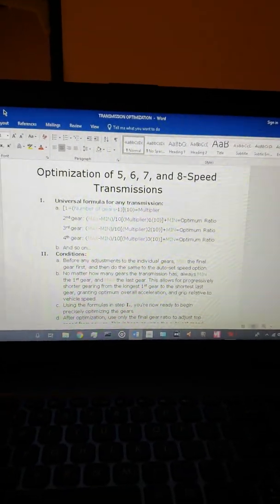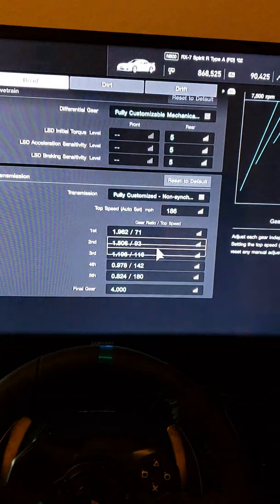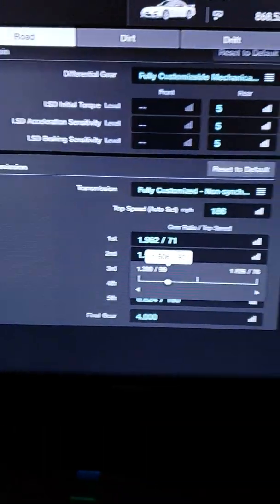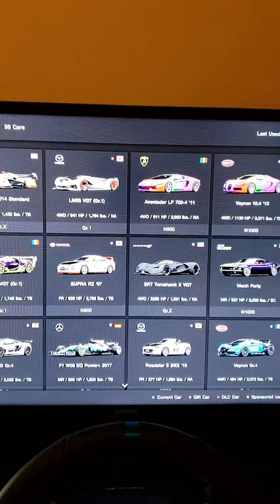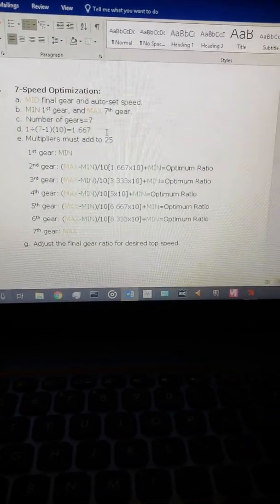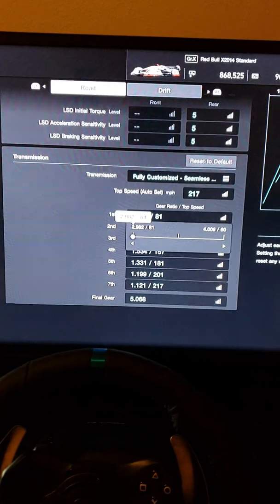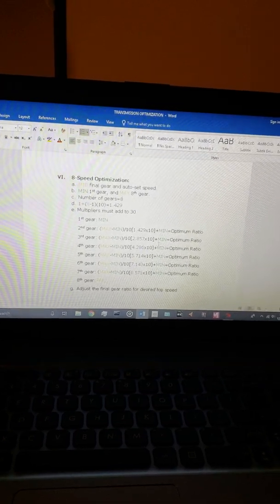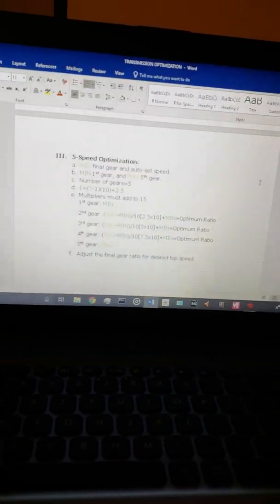Gran Turismo Sport: How to Precisely Tune ANY Transmission: UPDATED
This is a guide of my own design detailing as to how you can precisely calibrate any transmission.